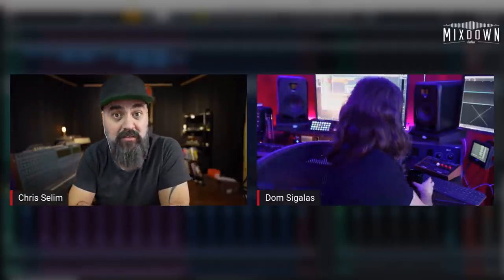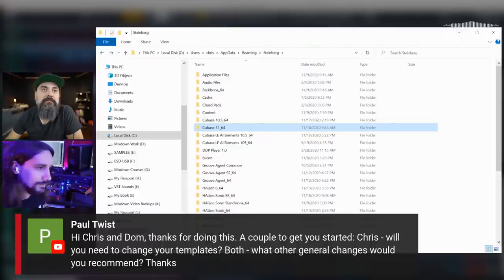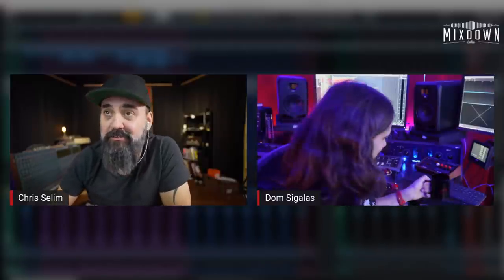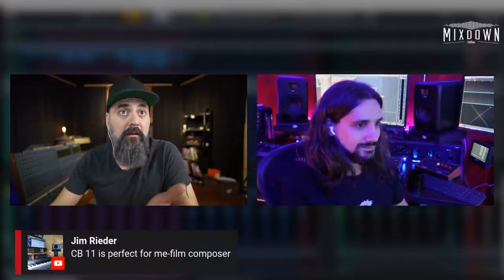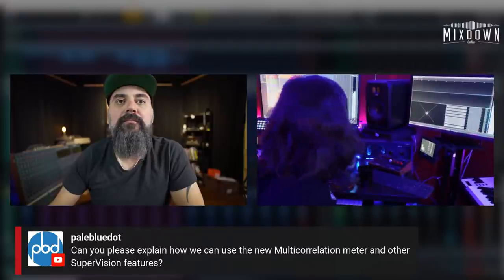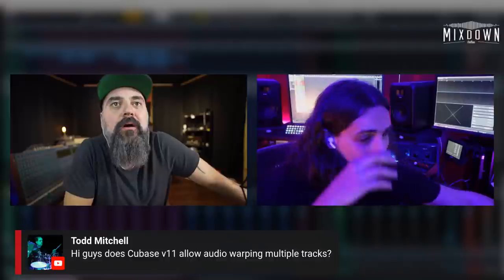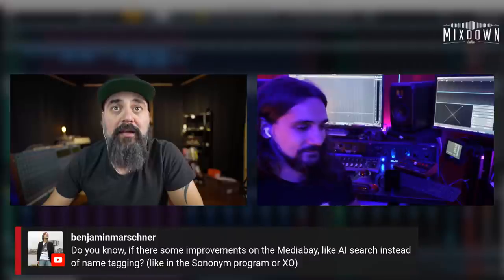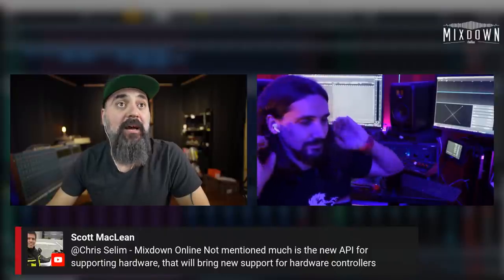LIVE Q&A: Mixing & Producing in CUBASE 11- with Dom Sigalas